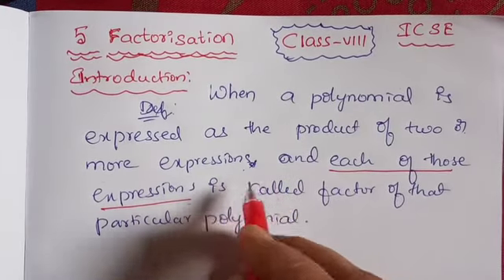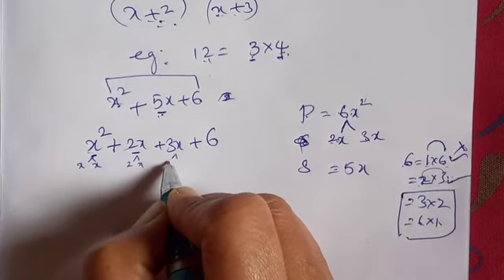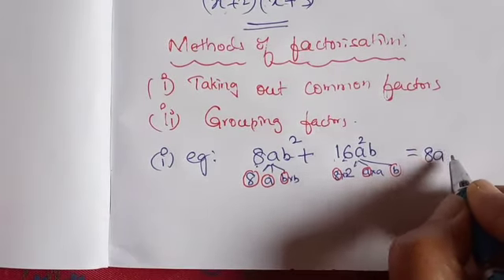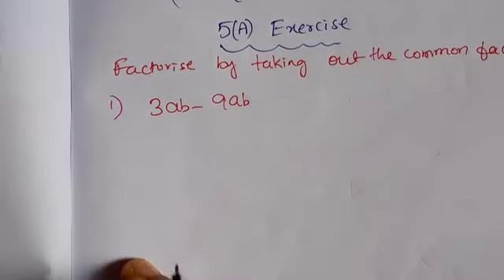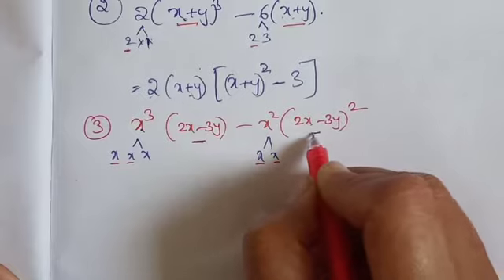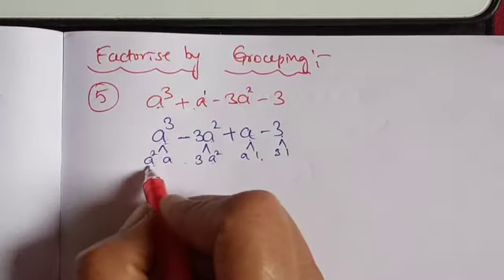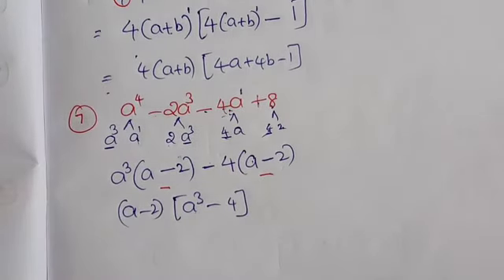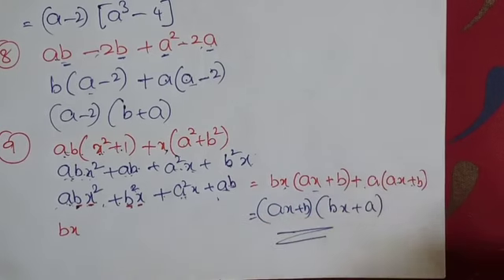Class -9 // ICSE // Factorisation // Introduction and Exercise-5A.